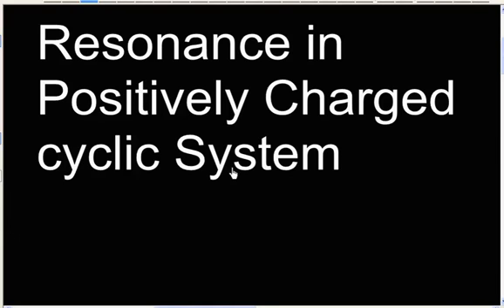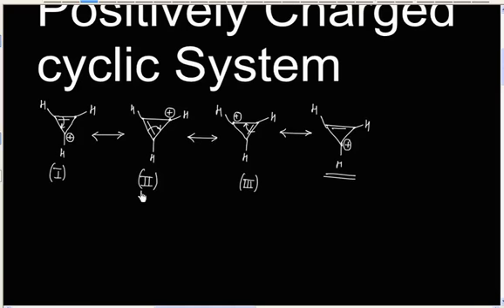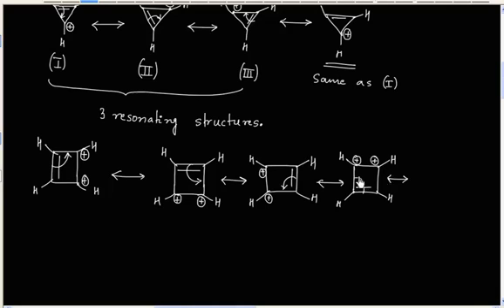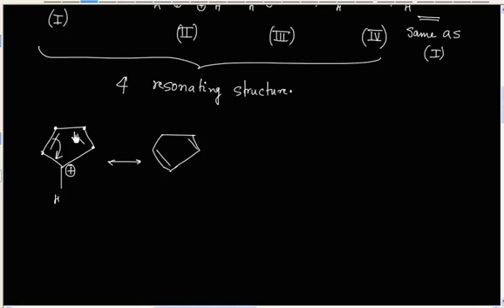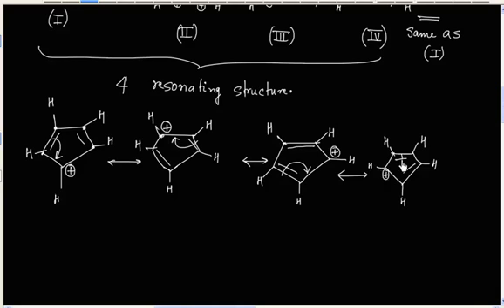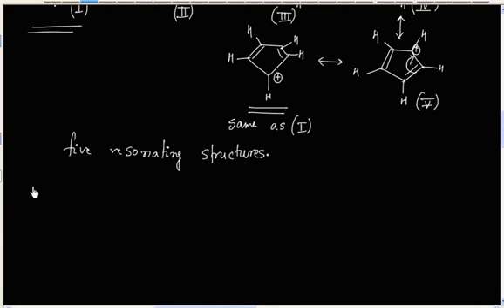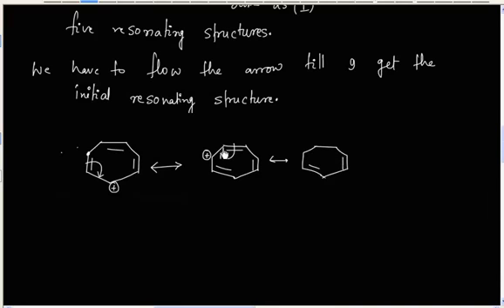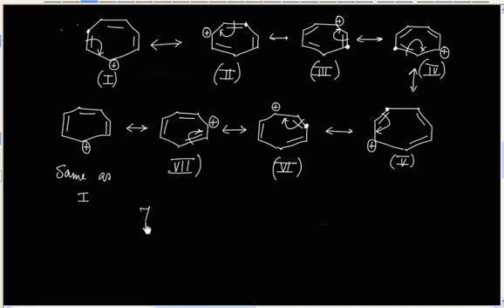CB-3 I How to draw resonating structure of cations I Chemical Bonding I General Organic Chemistry